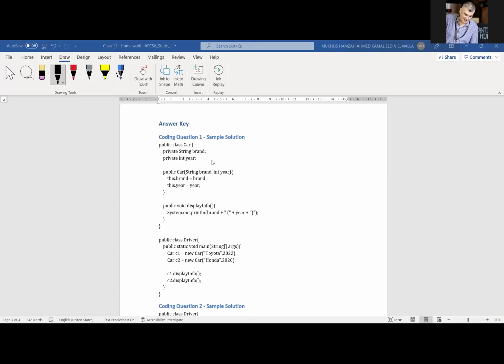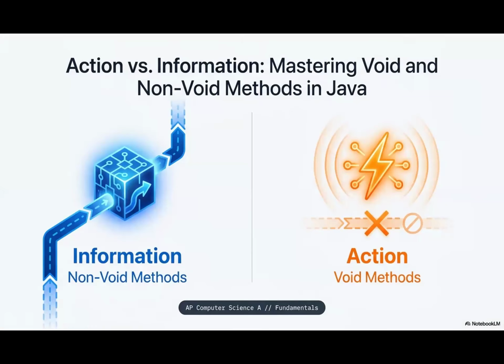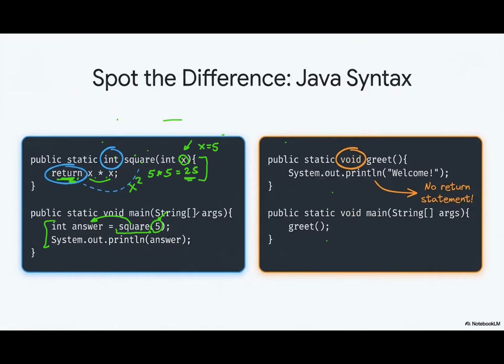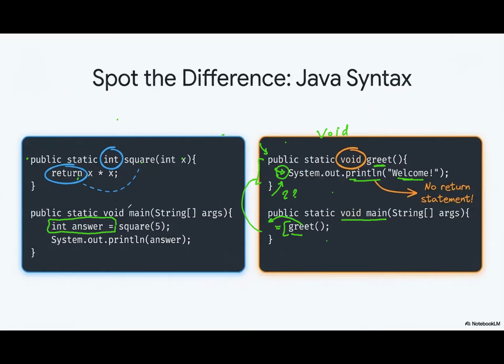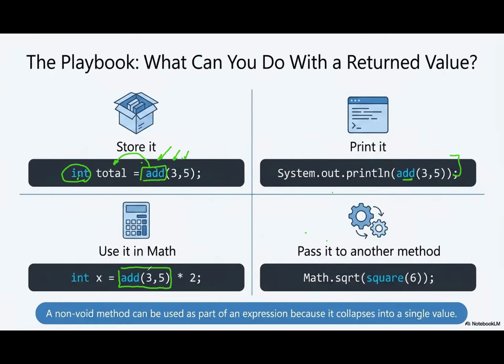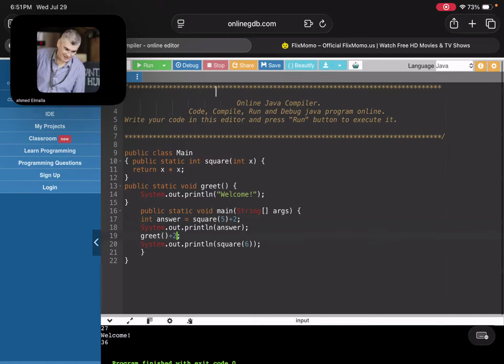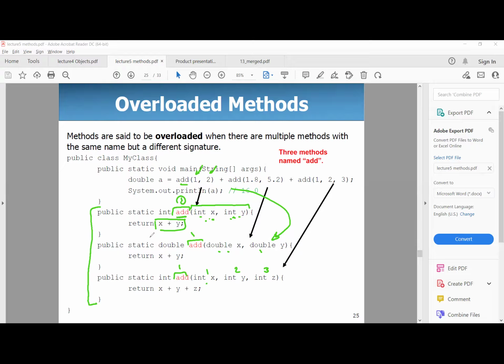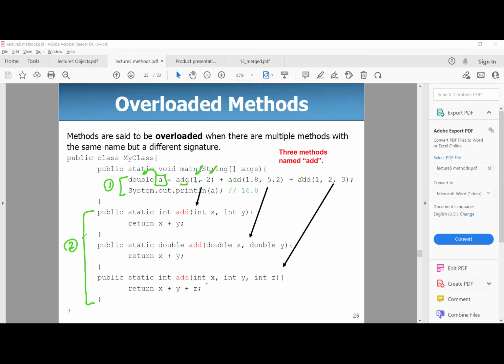Java Static vs Instance Methods Explained | AP Computer Science A Tutorial Waddy Class 12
Struggling to understand static methods, instance methods, void methods, return values, or method overloading in Java?

This lesson is based on a real AP Computer Science A tutoring session and walks through these concepts with practical coding examples and exam-focused explanations.